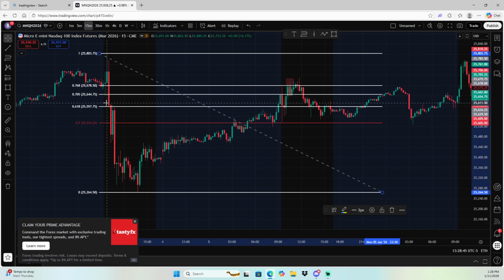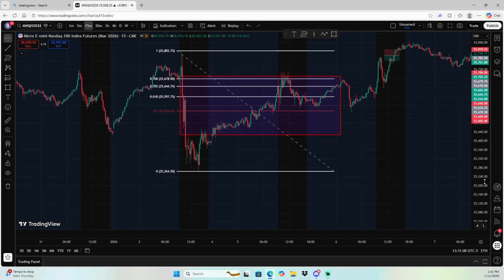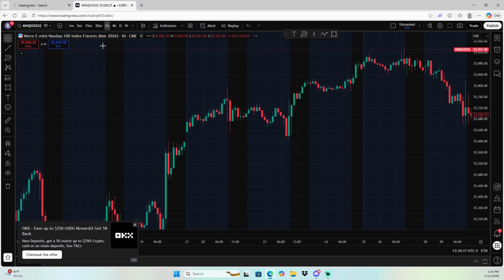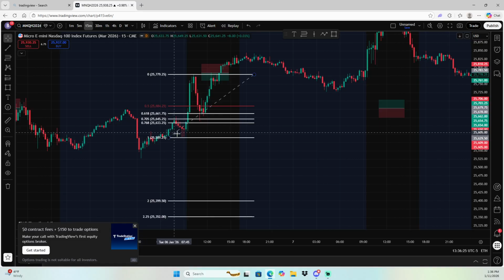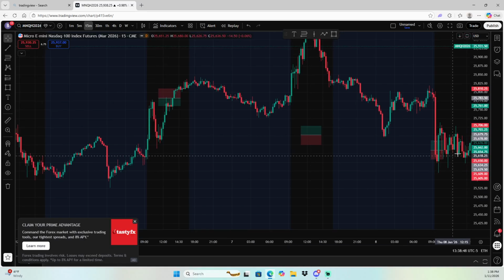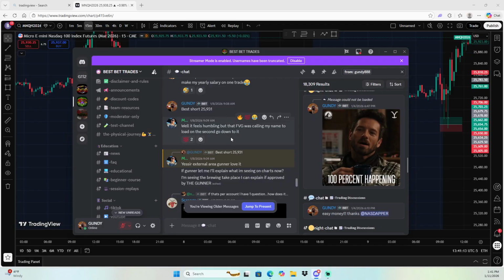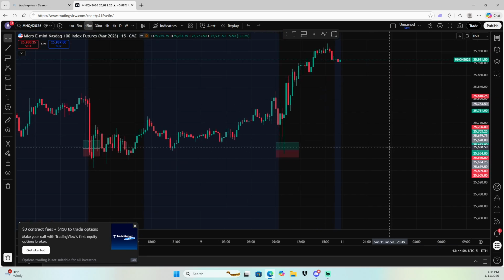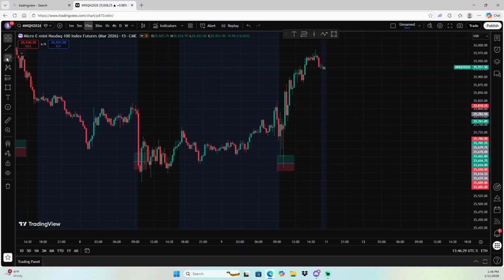The Only Fibonacci Video You'll Ever Need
in this Stock Market video I will show you an EASY Fibonacci Strategy